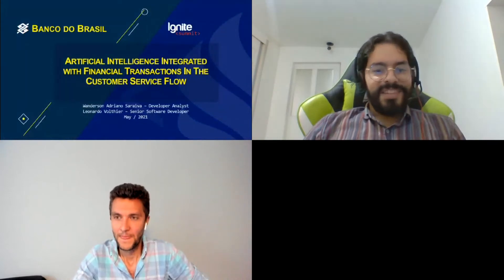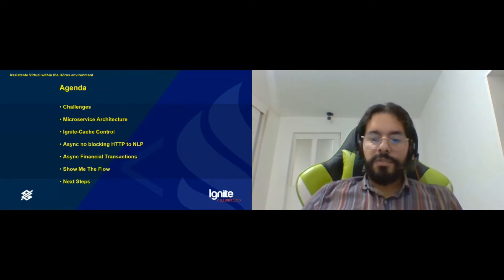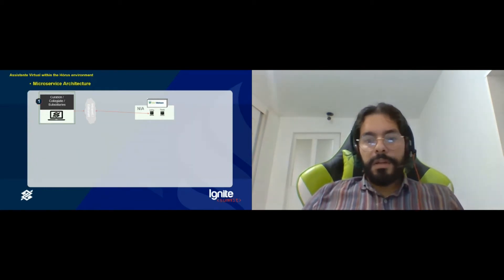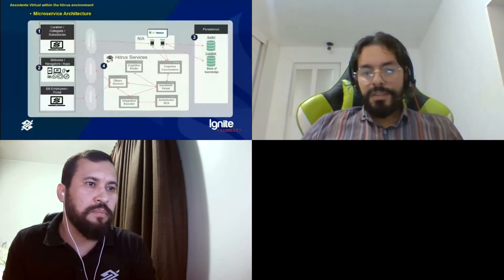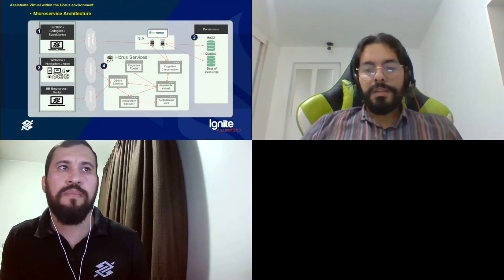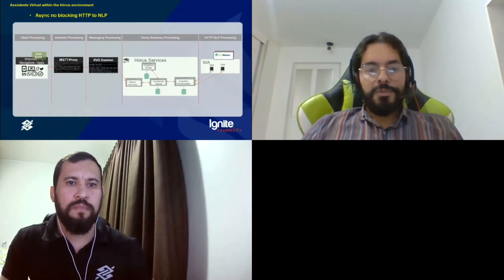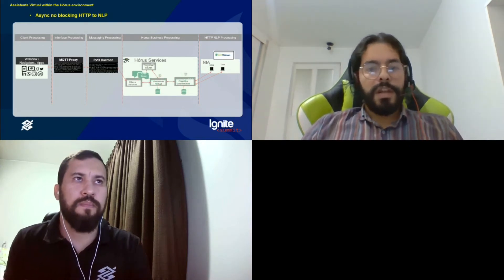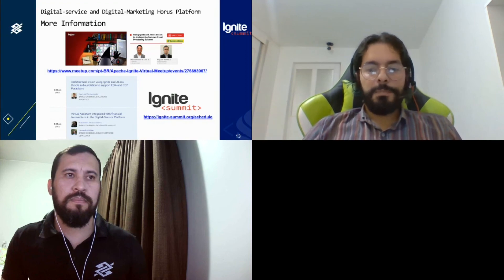Virtual Assistant integrated with financial transactions in the Digital-Service Platform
Speakers: Leonardo Volthier, Banco do Brasil Senior Software Developer & Wanderson Adriano Saravia, Banco do Brasil Developer Analyst

I would like to show how we have implemented the integration of Virtual Assistant, NLP capability, and financial transactions in the Omni Channel Digital-Service and Digital-Marketing Platform called Horus, implemented by Banco do Brasil based on Apache Ignite and JBoss Drools integration.
The Virtual Assistant components is a set of microservices that uses Apache Ignite to trigger cognitive structure (NLP) through non-blocking HTTP requests, making it possible to execute financial transactions asynchronously (publish / subscribe) based on the conversation between customers and the Virtual Assistant according to the context.